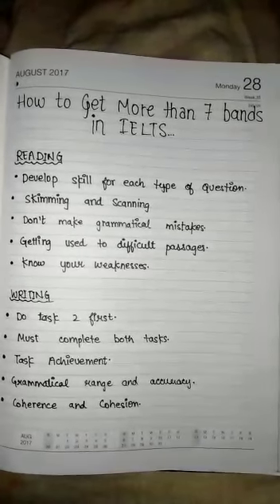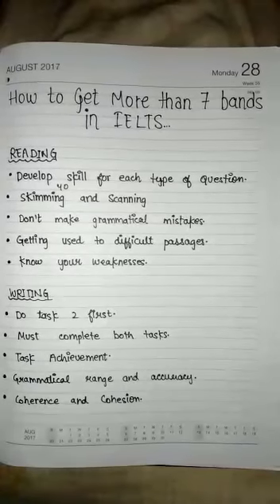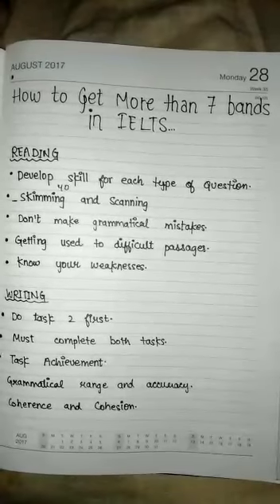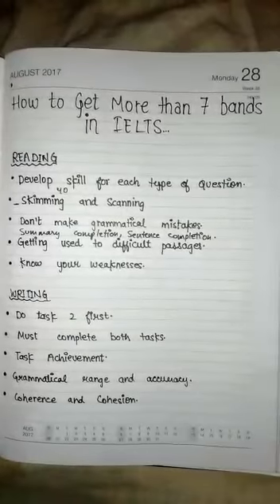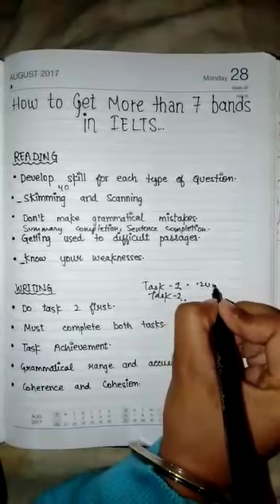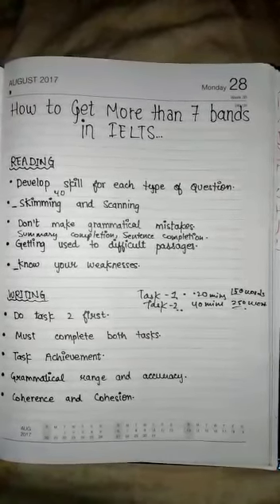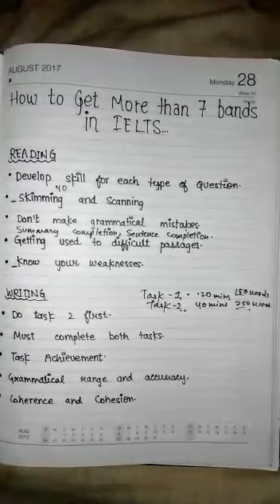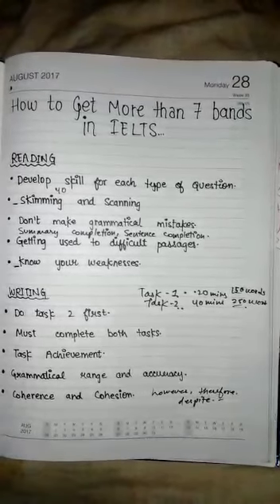How To Get 7+ Band In IELTS Reading & Writing 2019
In this Video i will tell you how to get good band score in your real ielts  reading and writing test 2019